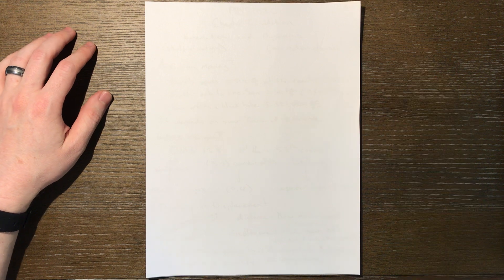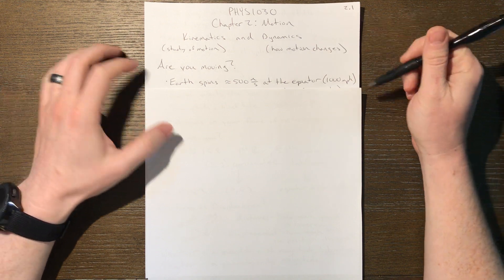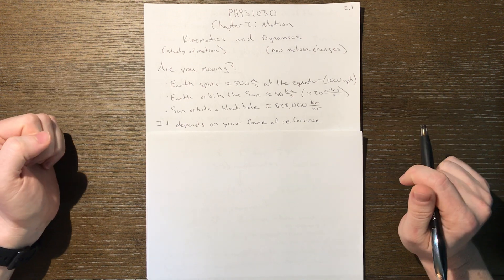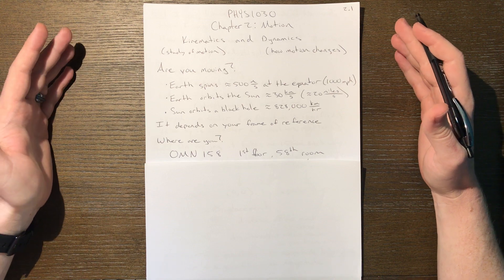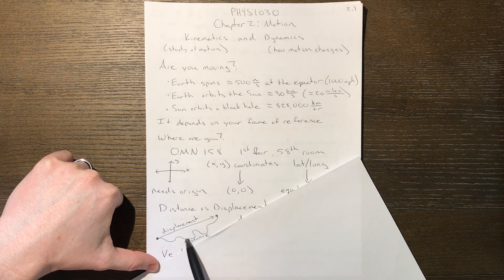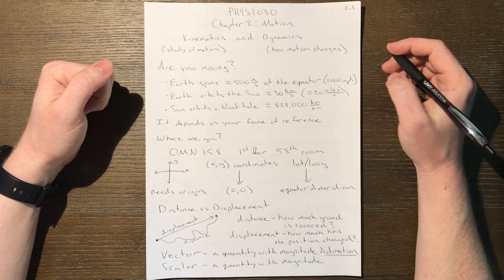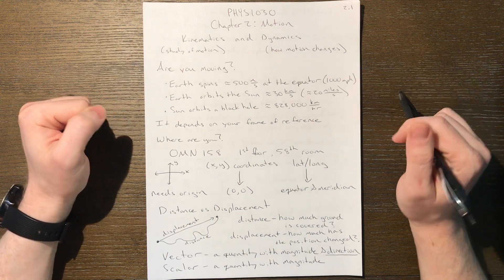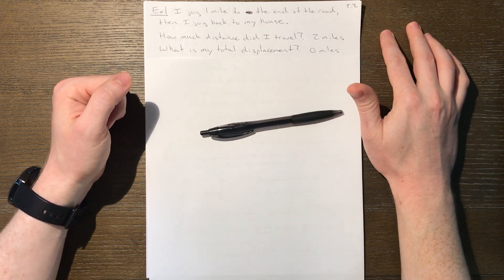2.1 Distance and Displacement